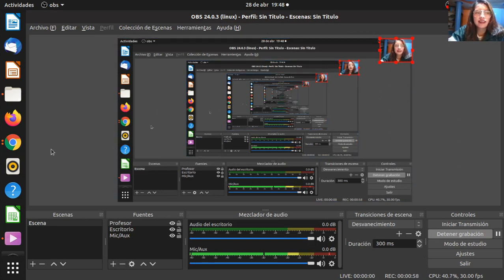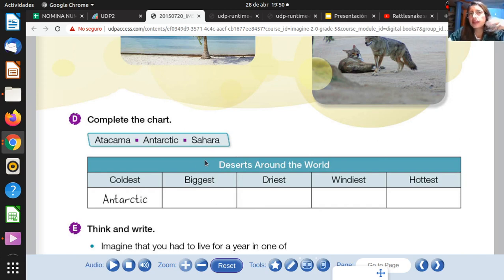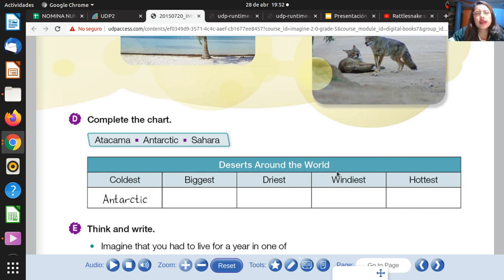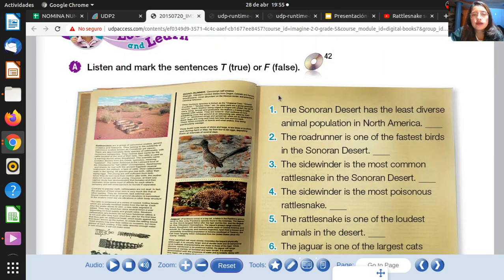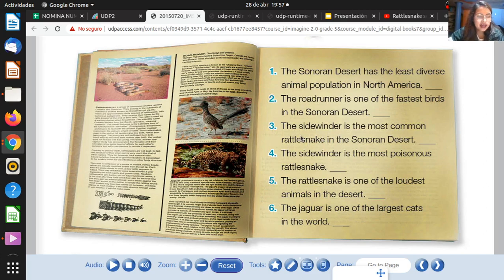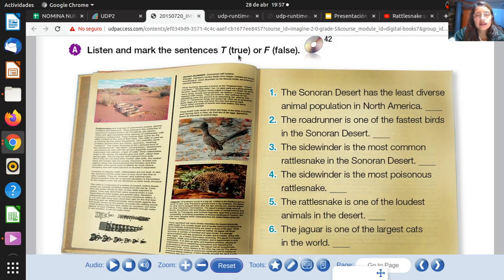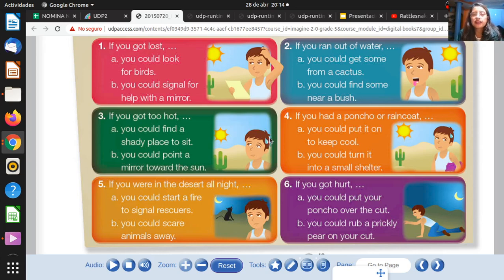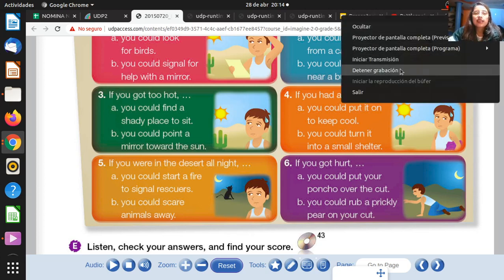6to Can you make in it the desert? 29/04/2020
Can you makeit in the desert? 29/04/2020